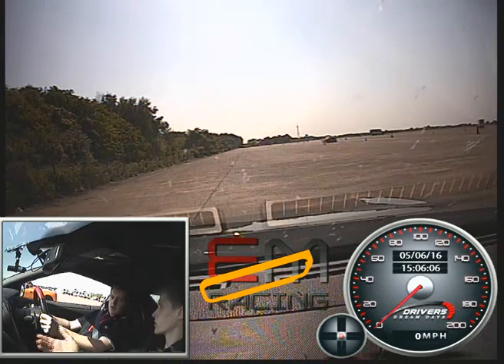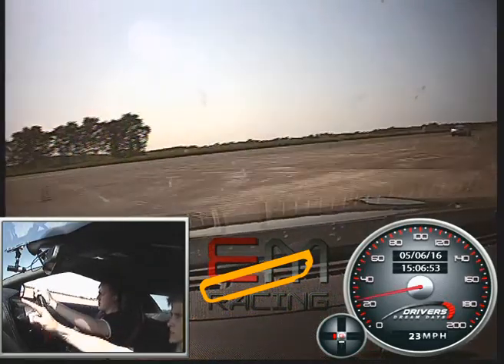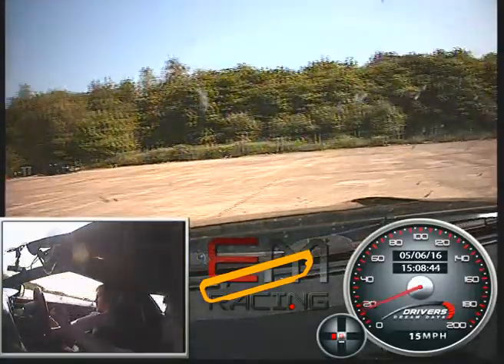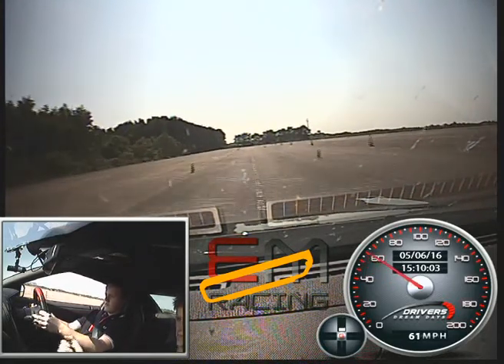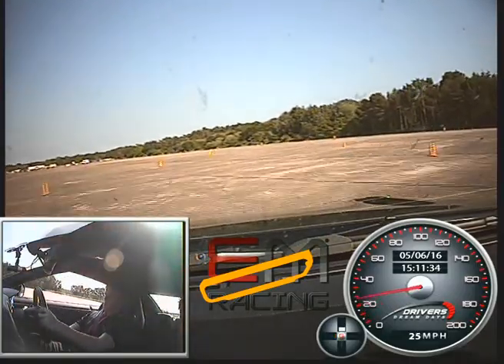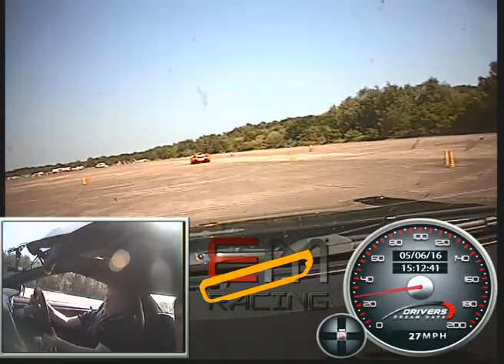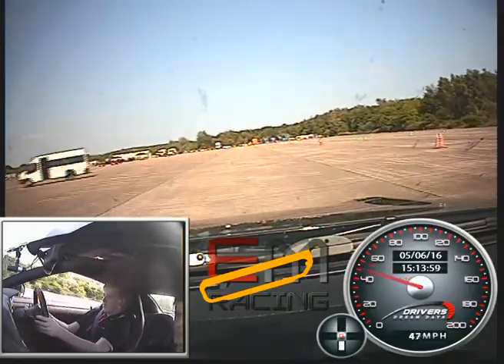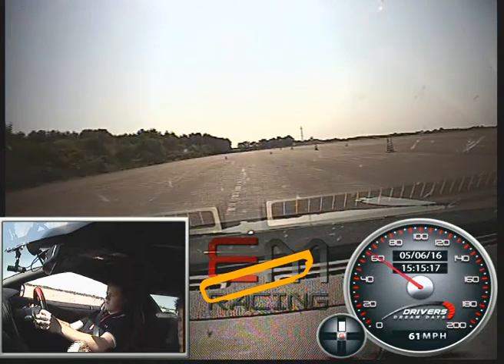DRIVE0002 Nissan GT-R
Dom gets to grips with a NIssan GT-R @ Elvington